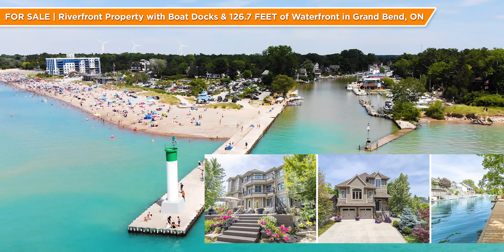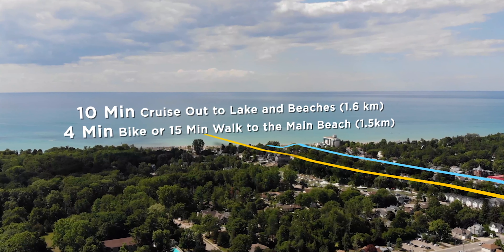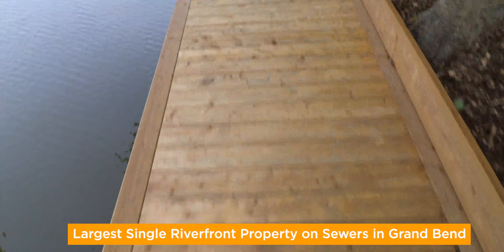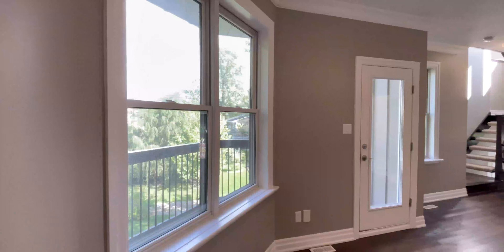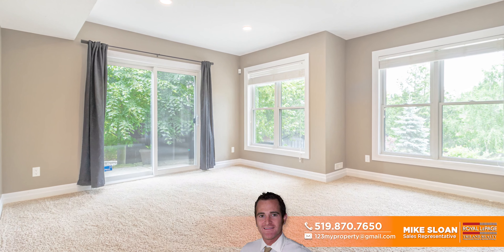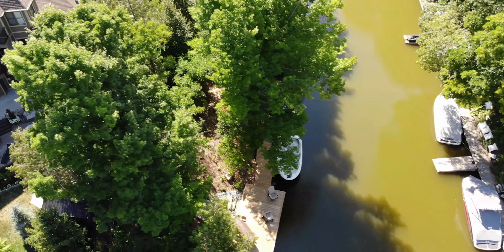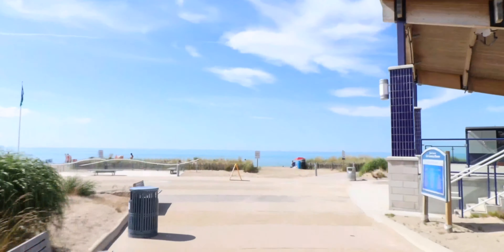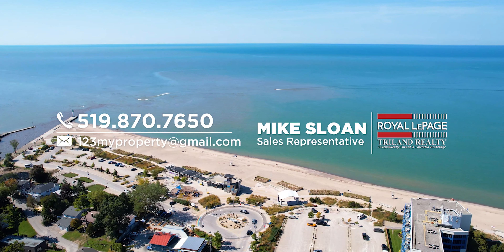SOLD | Grand Bend Riverfront House/Cottage, 68+ FT of Boat Docks, 1/2 Acre Lot PREMIUM LOCATION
SOLD FIRM at 79 Gill Road for $2.13 MIL, Grand Bend, ON: One of a kind GRAND BEND RIVERFRONT location with 2600 sq ft 2011 custom home (3+1 bedrooms, 4 bathrooms), a poolhouse with 8 person premium spa, boat docks, and some of the best outdoor living space in town!
MLS DESCRIPTION
GRAND BEND RIVERFRONT WONDERLAND boasting over 68 ft of fixed boat dockage & providing even more linear footage for all the toys with the widest river frontage on a Grand Bend single family lot on sewers (no septic!!!) at 126.7 ft! Imagine sipping your morning coffee at the water's edge before a quick family boat ride out to Lake Huron's endless sandy beaches. From the well-integrated boat docks & detached poolhouse structure featuring an 8 person premium spa (included), to the enormous driveway & all of the gardens/patios in between, this extremely unique waterfront property provides over 1/2 an acre of epic yards & living space. As if the one-of-kind property, landscaping, & river frontage wasn't enough for your family to fall head over heals for this superb summer paradise, the young & well-built 4 season 3 story gem is move-in ready w/ a unique layout offering compartmentalized spaces for multiple generations on each level w/ patios & balconies from top to bottom. The main level provides a wide open kitchen/living area w/ tasteful cabinetry & granite, stainless appliances, powder room, & a master suite w/ walk-in closet & ensuite bath featuring a glass/tile shower + his & hers sinks. Upstairs, you have two more good sized bedrooms & a 4 pc bathroom & down in the full walk-out lower level, you'll get ample storage, another 4 pc bath, laundry facilities, & a large family room that was often used as the 4th bedroom for guests! Other features include hardie board & stone exterior, gas generator, etc. Each level walks outdoors with access to epic nature & river views, endless low maintenance outdoor living space, hot tub poolhouse, firepit, multiple sheds, nonstop gardens, & the most yard space in town for additional privacy & an escape for the kids w/ the fully integrated playscape or river skating in the winter! And don't forget about the quick boat ride, bike, or walk to Grand Bend's world class Blue Flag beach & all of downtown's fantastic amenities. Available for quick possession!